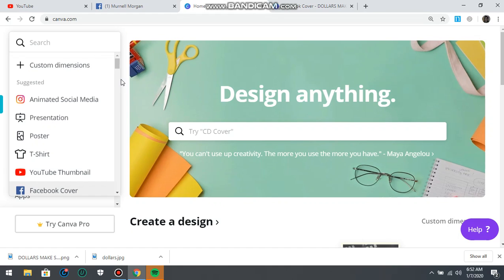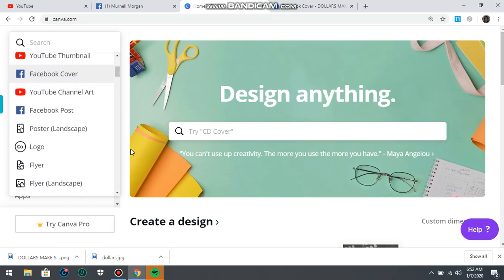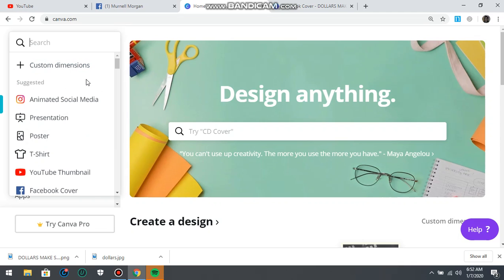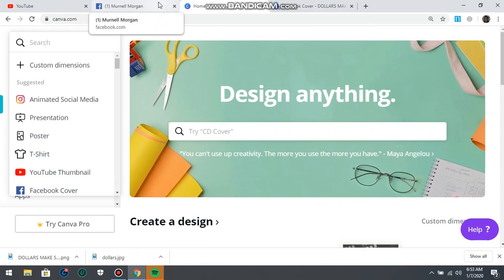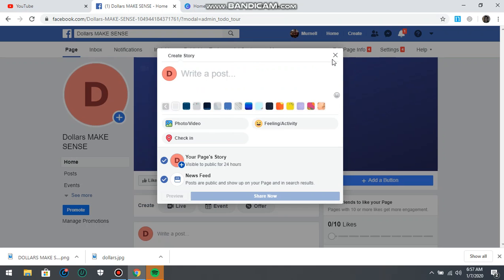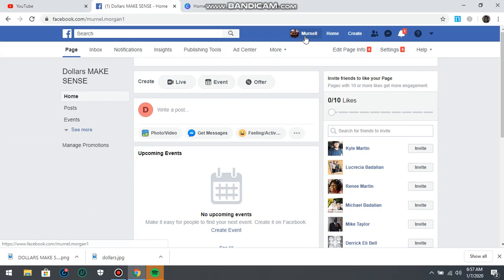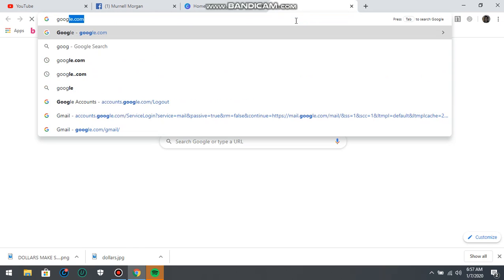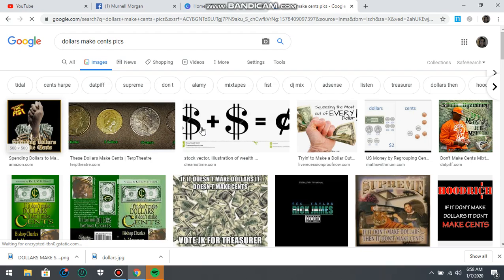CREATING A FACEBOOK FAN PAGE (PART 1.)+FREE GIFTS